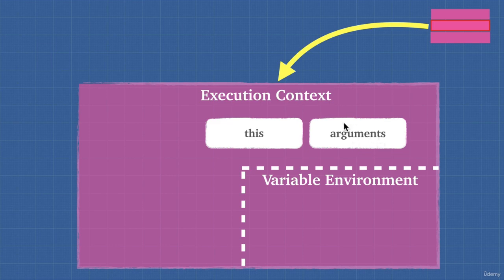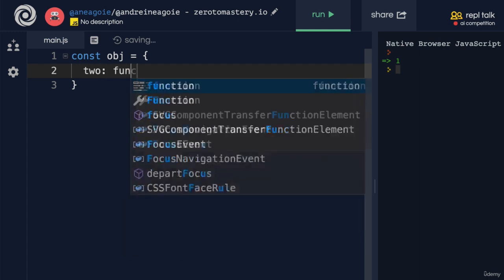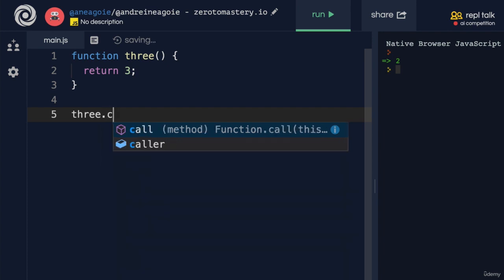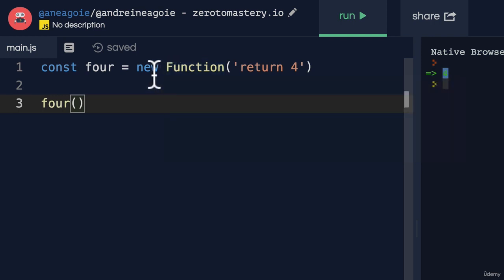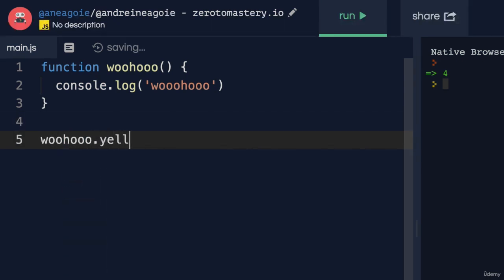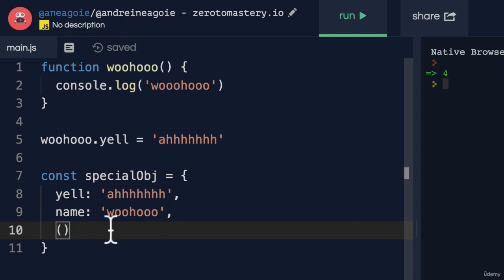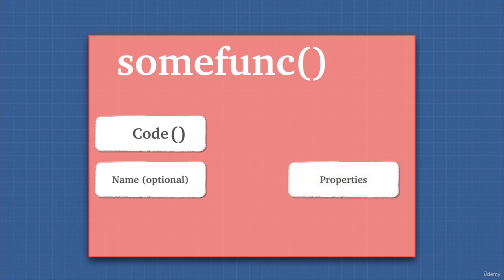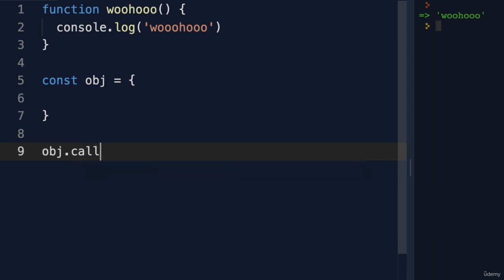JavaScript Adv Concepts Closures and Prototypal Inheritance 0502 Functions are Objects